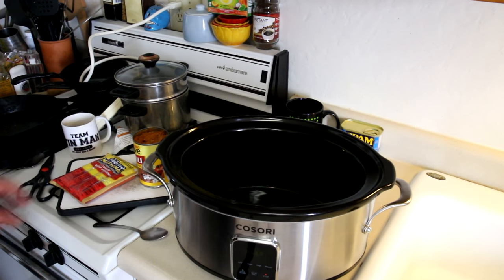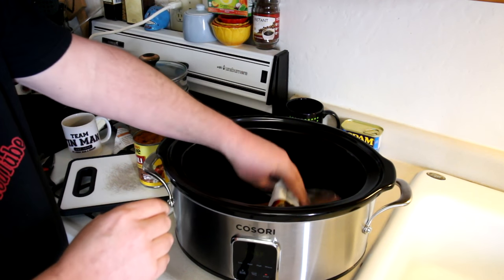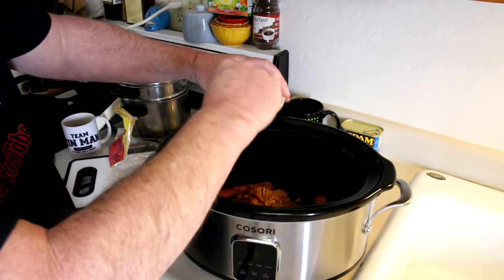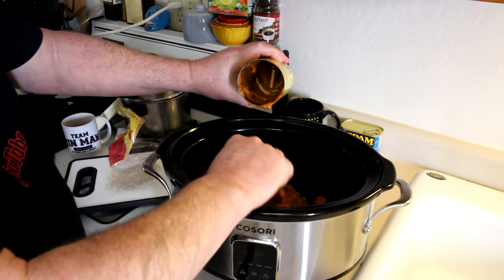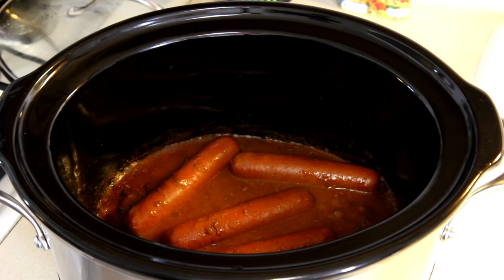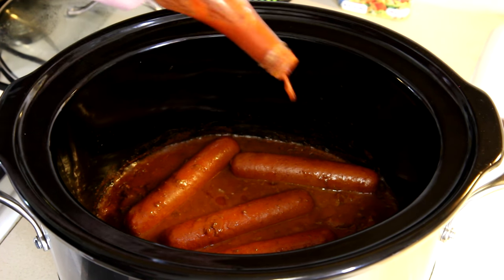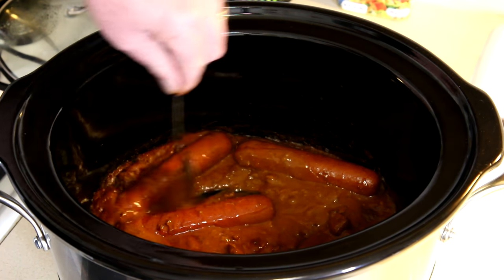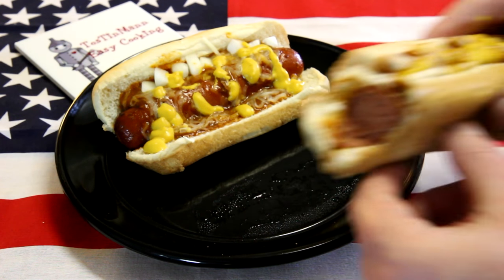Slow Cooker Chili Dogs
In this easy cooking video, I warm up some chili dogs on my new Cosori slow cooker. This is a simple way to make chili dogs and keep them warm. For more easy cooking and recipes, be sure to check out my easy cooking channel.